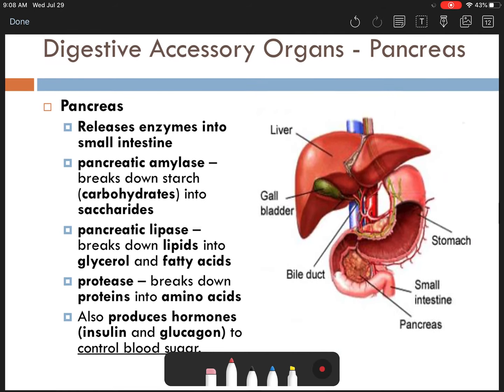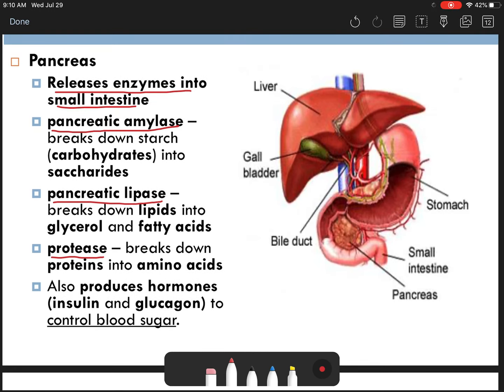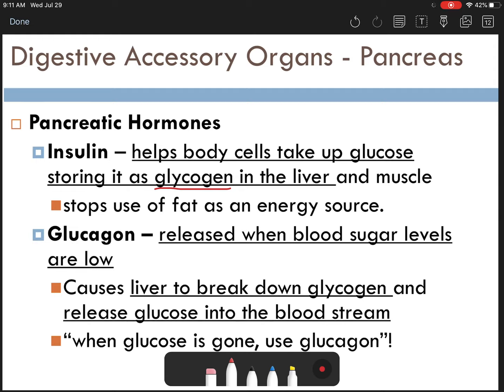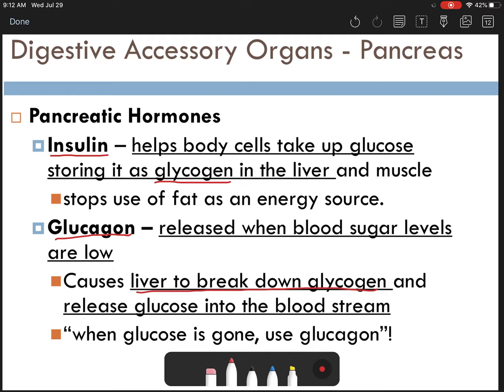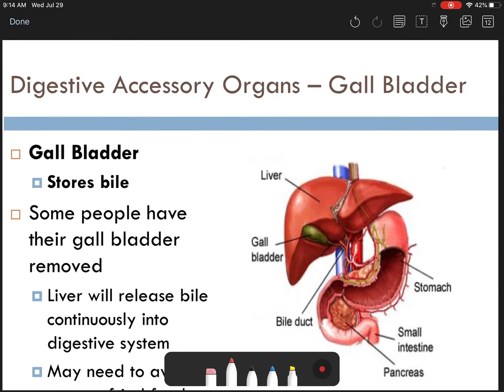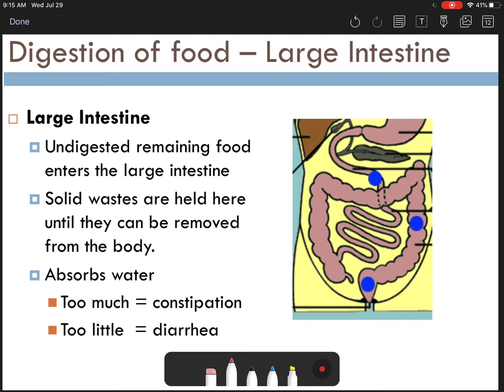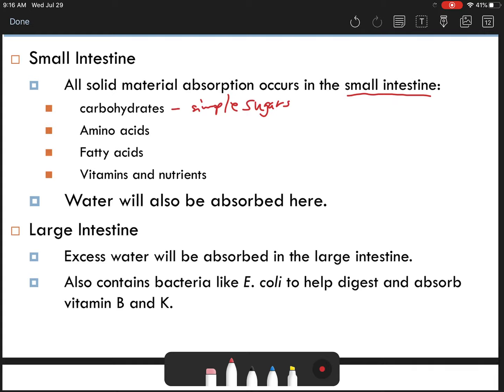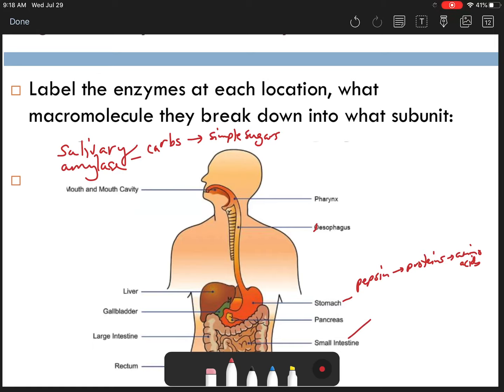Macromolecules and Enzymes LT 5 Part 2 - Accessory Organs in Digestion